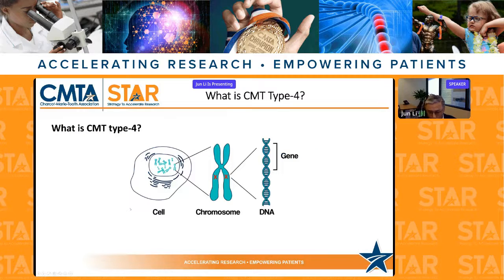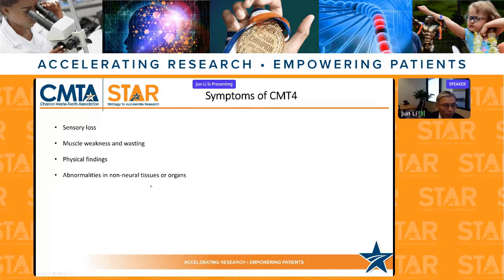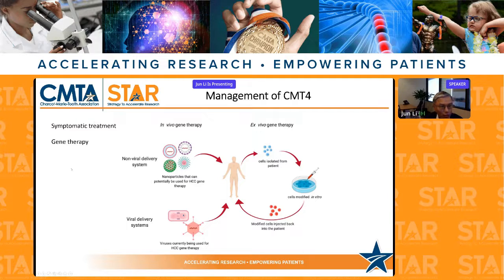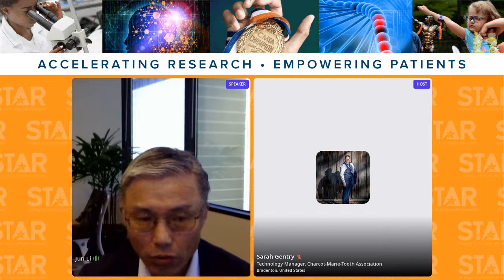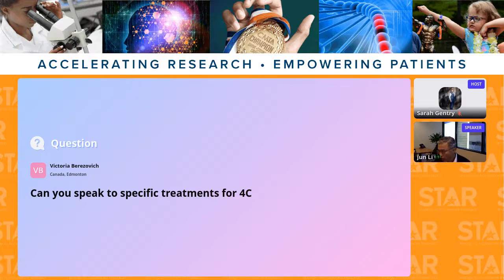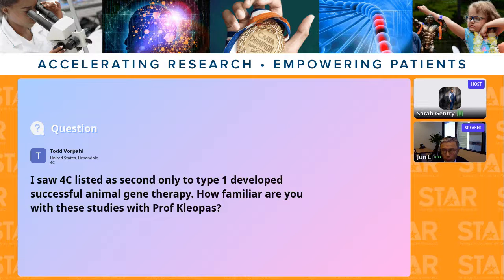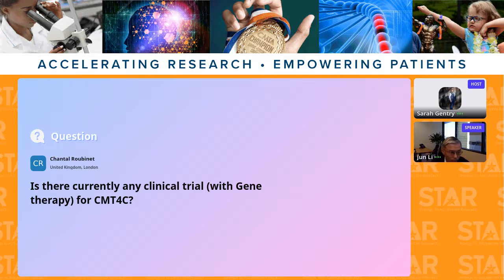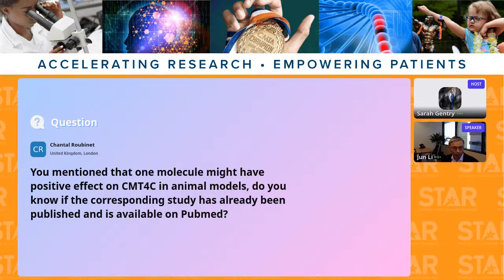CMT Patient & Research Summit: Subtype Breakout Type 4